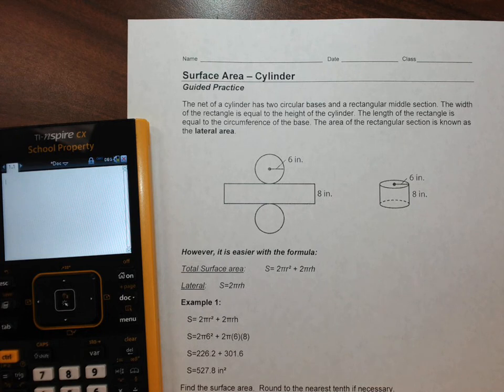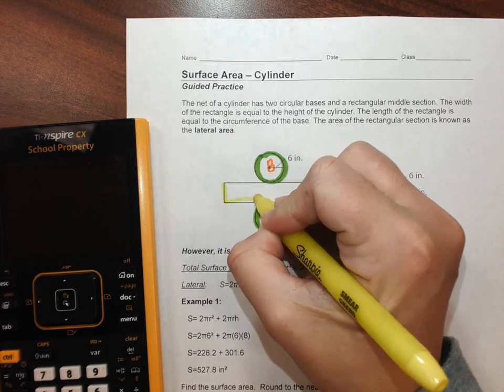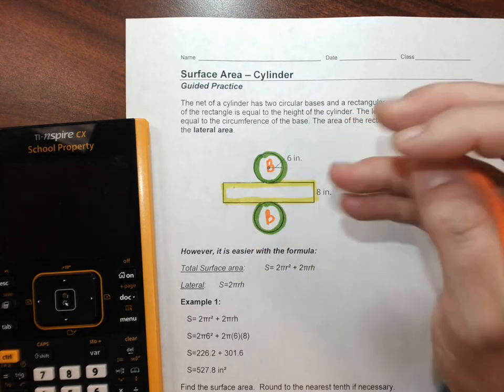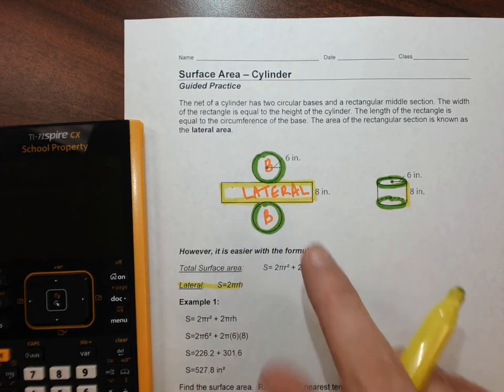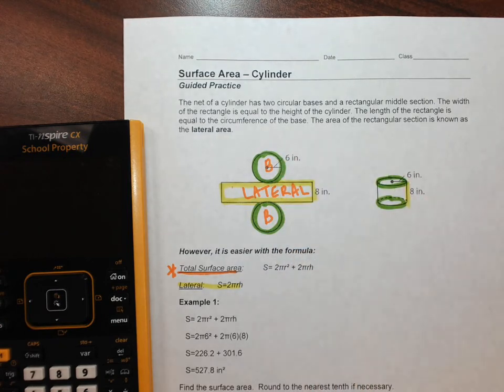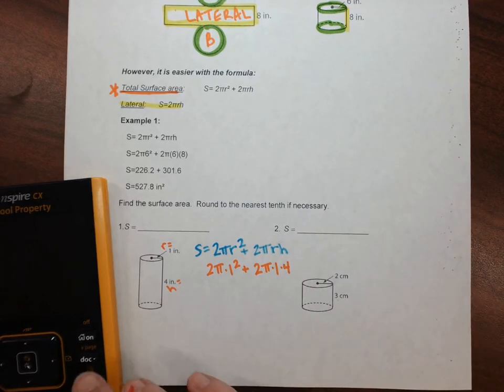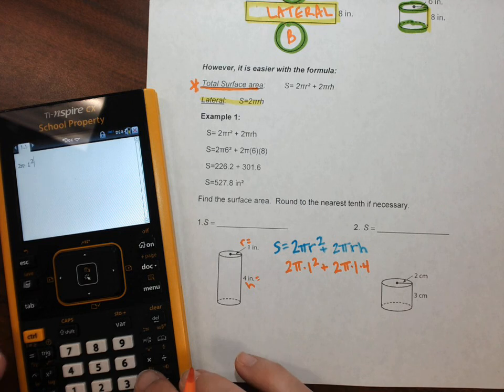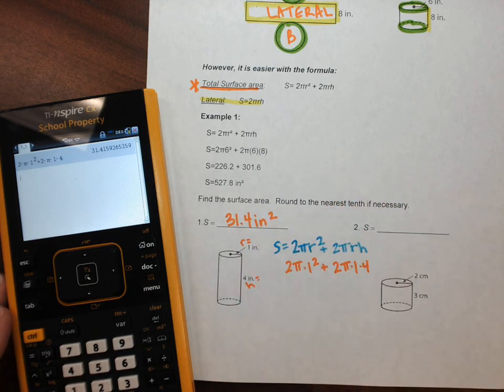Surface Area of a Cylinder